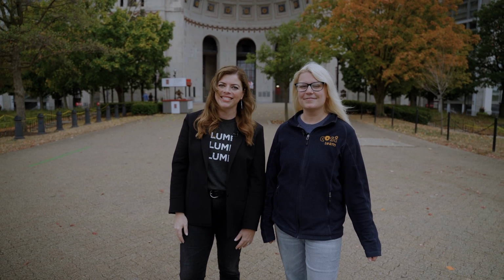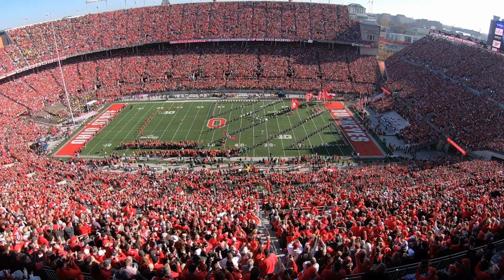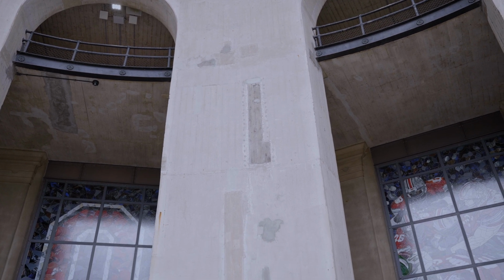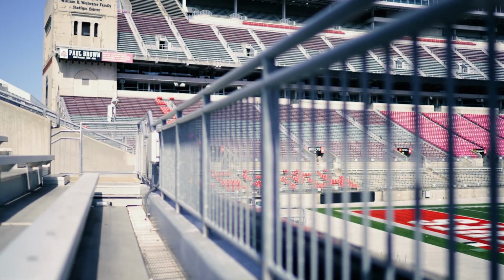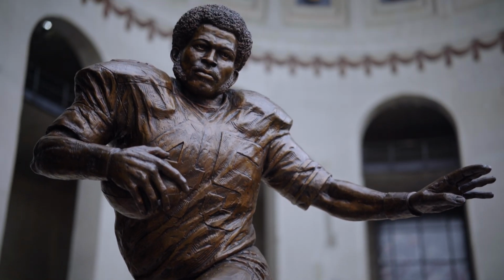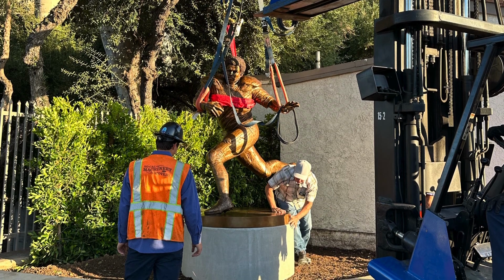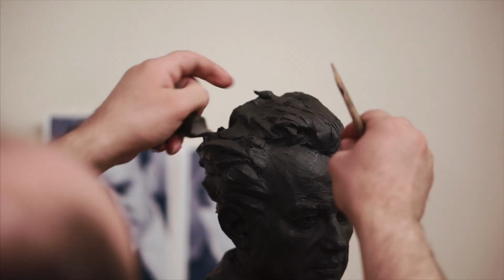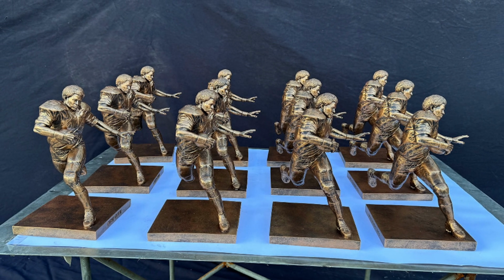The Science behind “The Shoe” - Ohio Stadium | Science Tour 614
The engineering feats behind Ohio Stadium – home of the Ohio State Buckeyes – is an architectural marvel built in 1922. Hear from Don Patko, Associate Athletic Director of Facilities Operations, about the ongoing care and updates to this historic structure, including waterproofing techniques to combat freezing temperatures. Explore the artistry behind the Archie Griffin statue with sculptor Brian Hanlon, who explains the meticulous bronze-casting process.

Thanks to:

Department of Athletics and Office of Marketing & Communication

The Ohio State University Archives

Hanlon Sculpture Studio

Tracy Hedrick
Chief Marketing Officer, Ohio State Department of Athletics and Business Advancement
Senior Associate Athletic Director

Joe Camoriano
Director, National Broadcast Media, The Ohio State University

Columbus Blue Jackets

Columbus Clippers

Columbus Crew